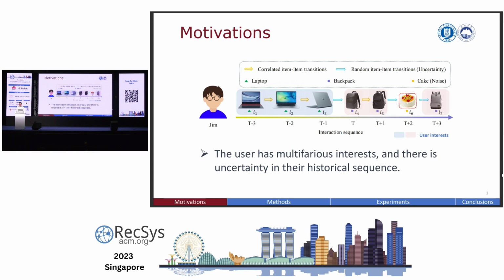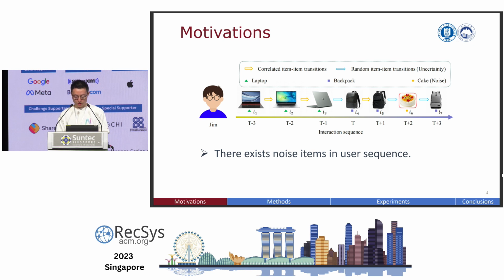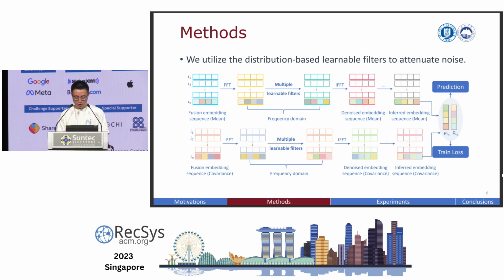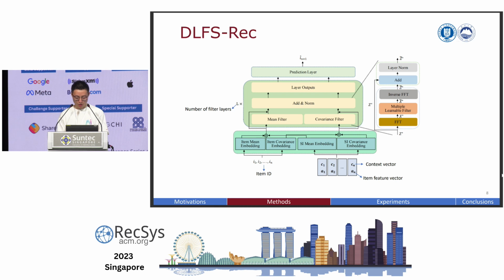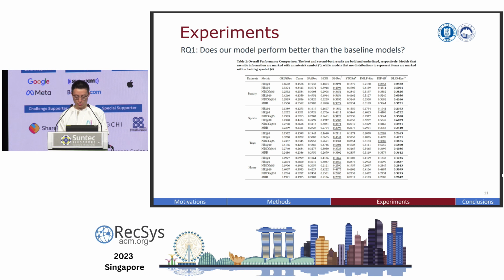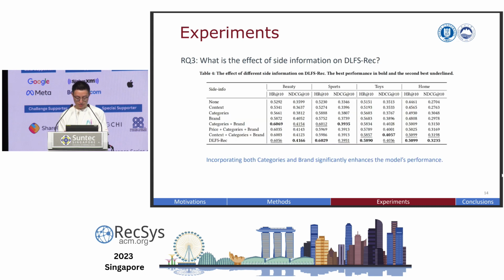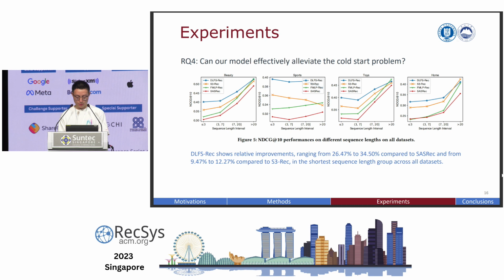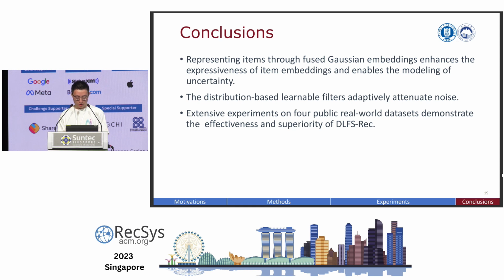Distribution based Learnable Filters